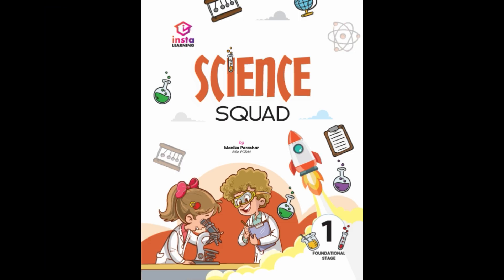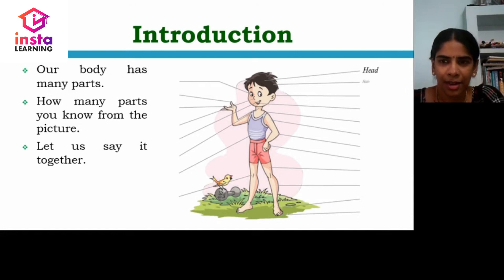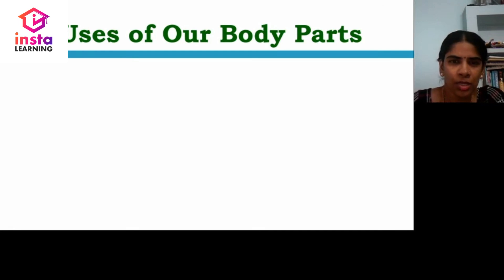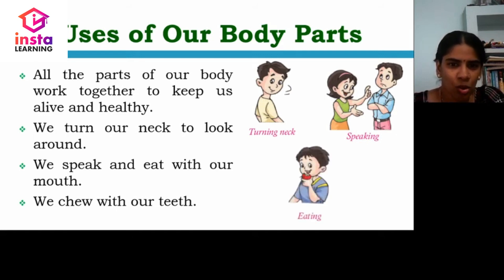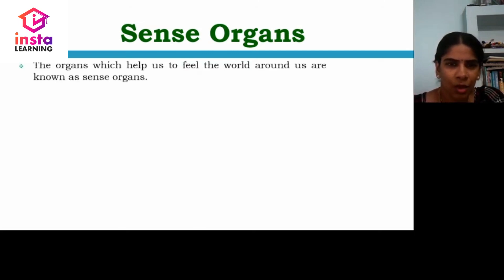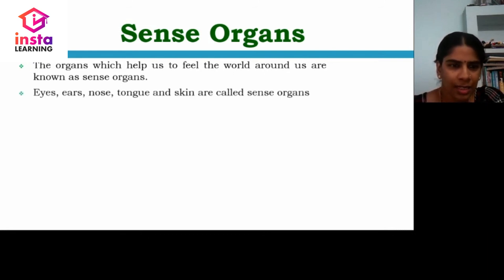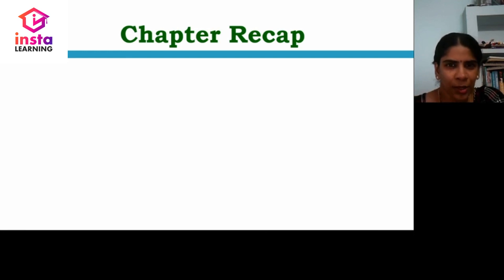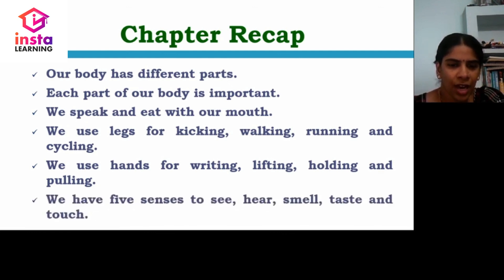Insta LEARNING | Science Squad | Class 1 | Chap 1 | KNOWING YOUR BODY